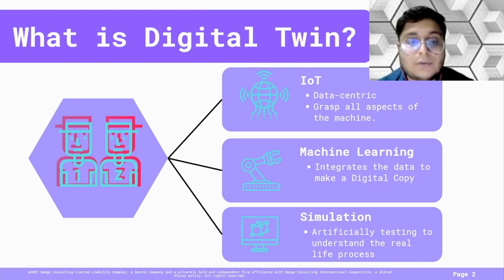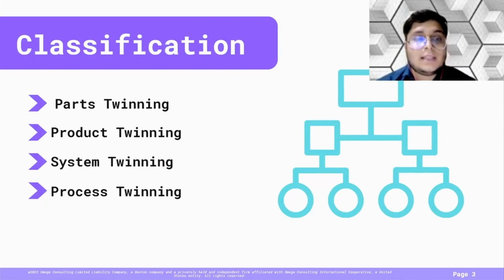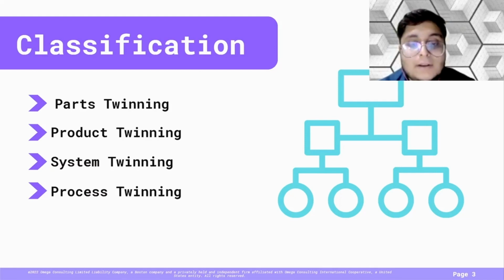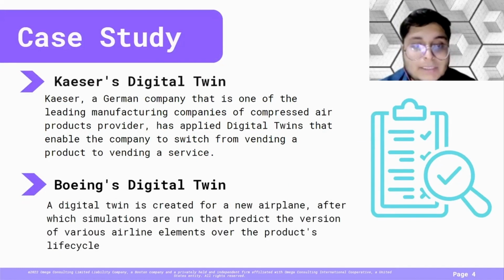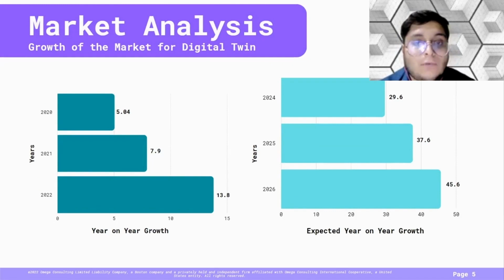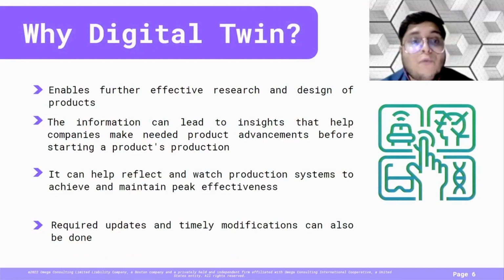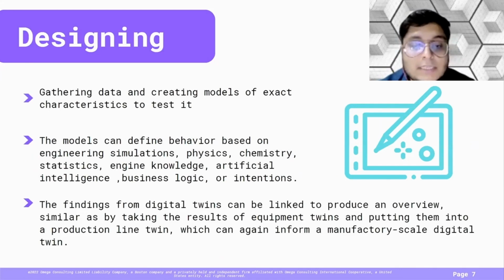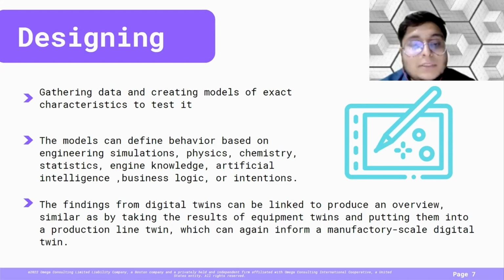Digital Twin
A Digital Twin is defined as a virtual representation of an object or system. The Digital Twin’s lifecycle is from updating real-time data and then uses simulation, machine learning, and reasoning to assist in decision-making. For example, a typical machine in a workshop. A machine is fitted with sensors that monitor the machine’s working and then produces data about its’ working. This data is then forwarded to a processing system.